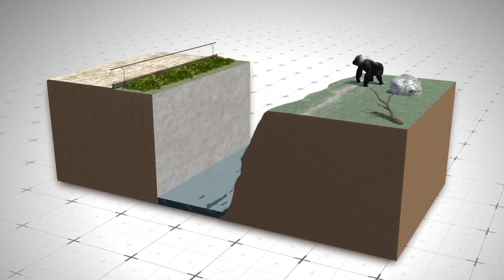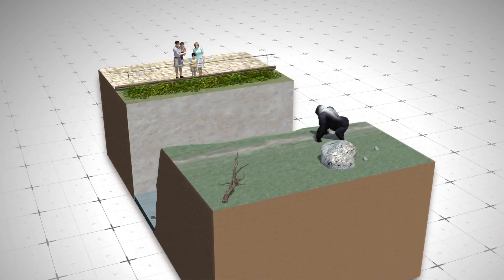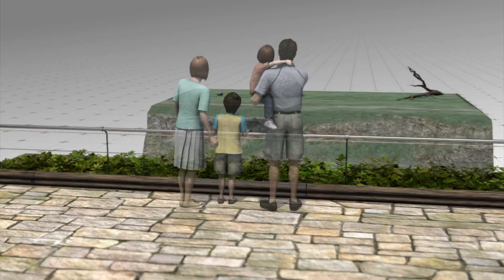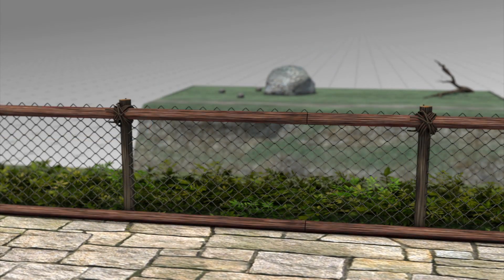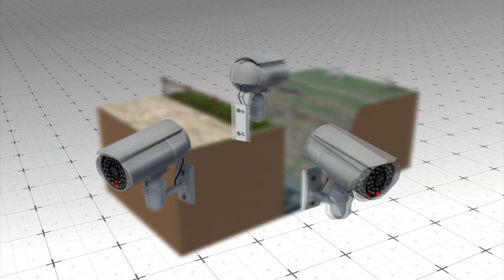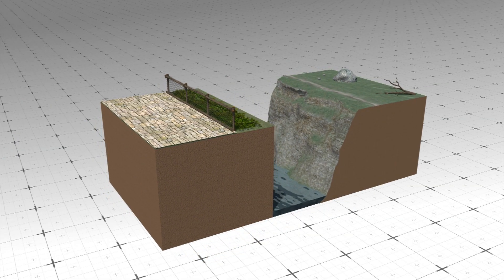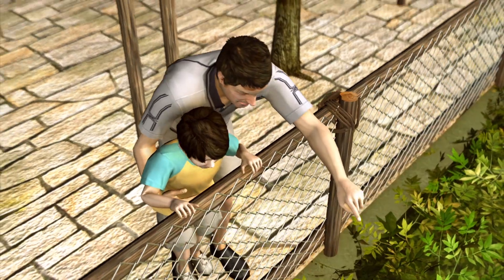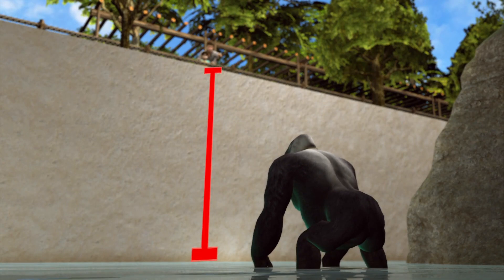Cincinnati Zoo reopens gorilla enclosure with new barrier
Cincinnati Zoo reopened its gorilla enclosure on Tuesday with strengthened security measures.

The zoo hopes the installation of a new barrier can help avoid a repeat of an incident last month, when 17-year-old gorilla Harambe was shot and killed after a 4-year-old boy fell into the enclosure.

The enclosure's old barrier was 3-feet high, with a stainless steel railing and horizontal cables, Reuters reported. The new one is 6 inches higher, with solid wood beams at the top and bottom, and knotted rope netting. The zoo has also installed three new surveillance cameras.

Additional security measures remain in place, including more than 5-feet of thick bushes and a 15-foot drop to a shallow moat.

RUNDOWN SHOWS:
1. Old barrier at Cincinnati Zoo gorilla enclosure
2. New barrier and comparison with old barrier
3. Three security cameras installed
4. Additional security measures at Gorilla World enclosure

VOICEOVER (in English):

“The old barrier at the gorilla enclosure at Cincinnati Zoo was 3-feet high, with a stainless steel railing and horizontal cables.”

“The new barrier is 6 inches higher, with solid wood beams at the top and bottom, and knotted rope netting.”

“The zoo has also installed three new surveillance cameras.”